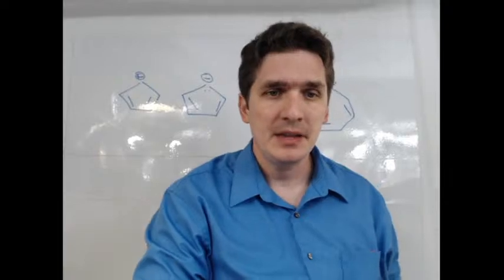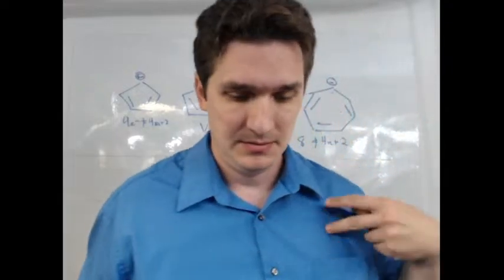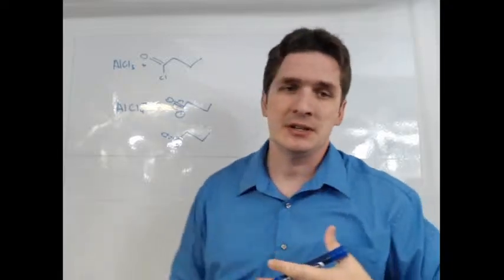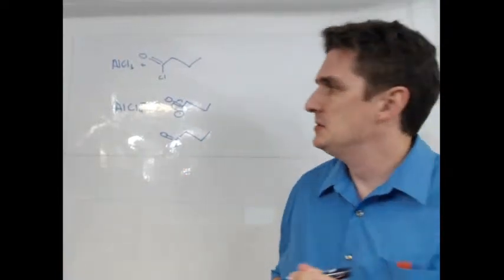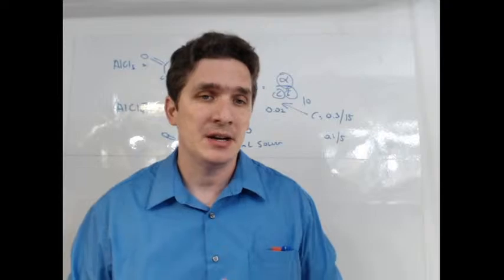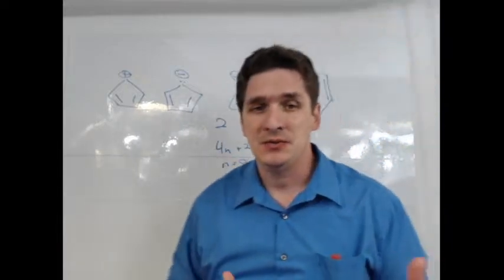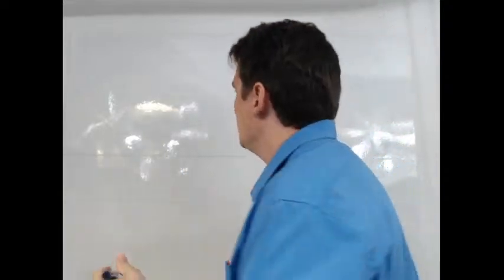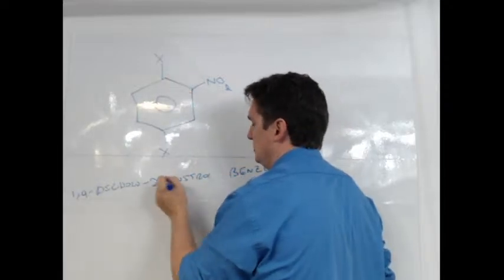Live Stream - 9/14/2020